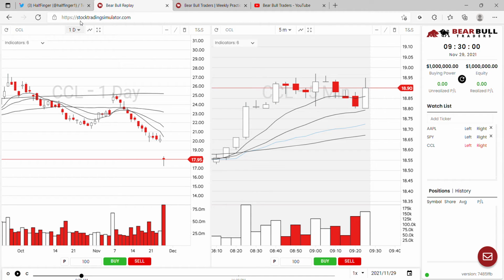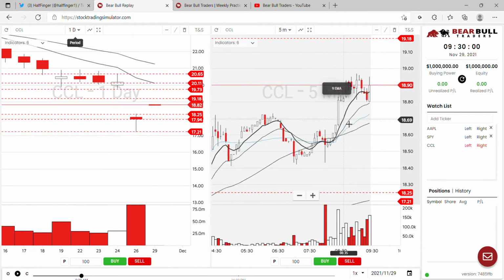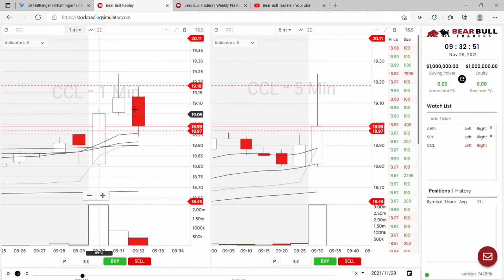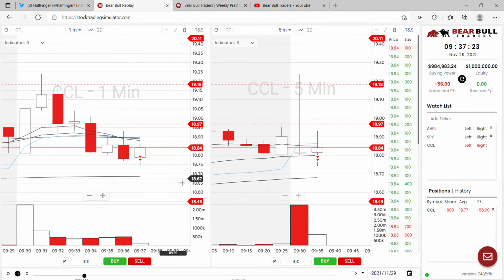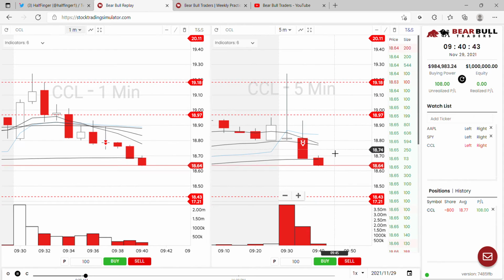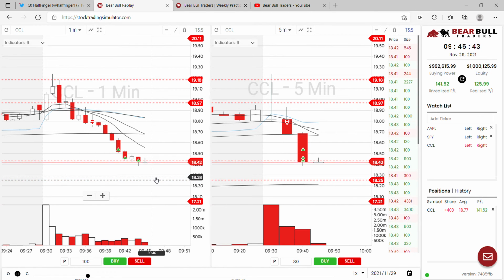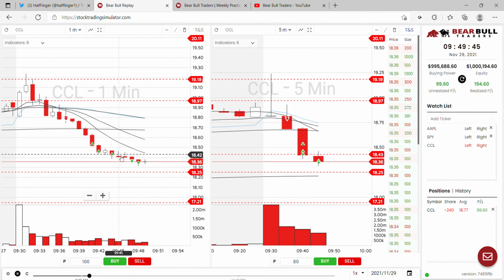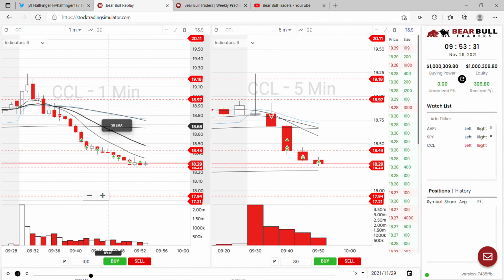Bear Bull Replay, Free day trading practice outside of market hours. $CCL Mon. 29th of November.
Trading a 5-min ORB on $CCL. Mon. 29th of November.